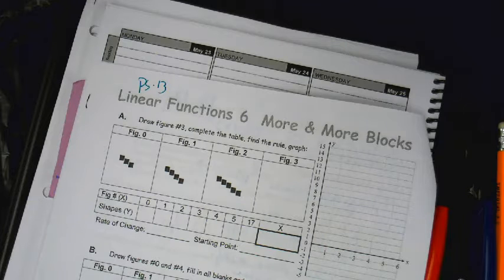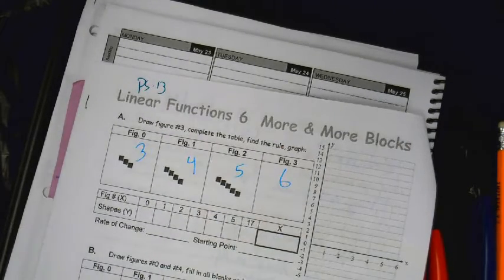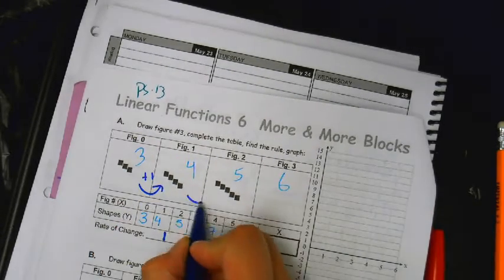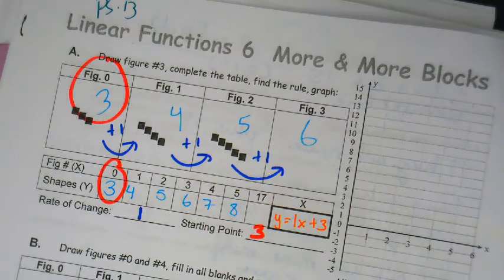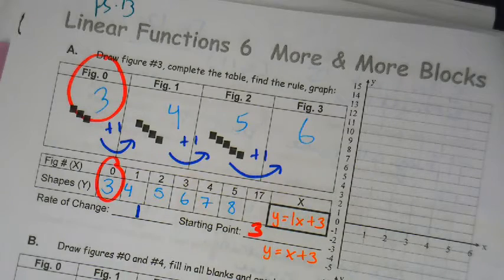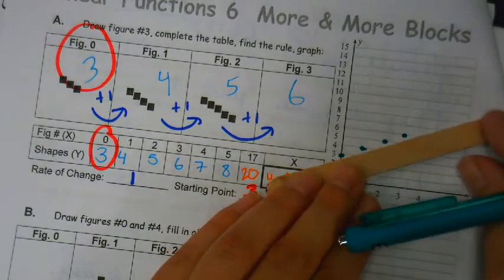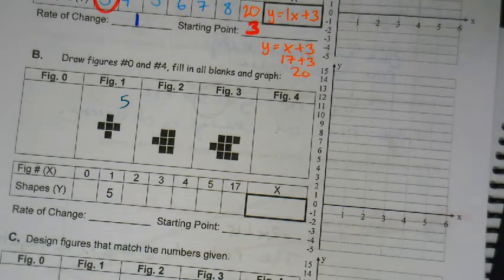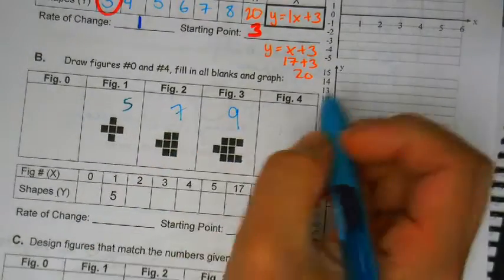Linear Packet page 13-14